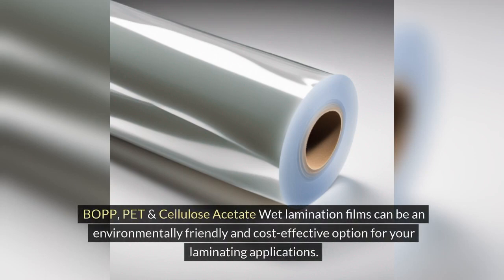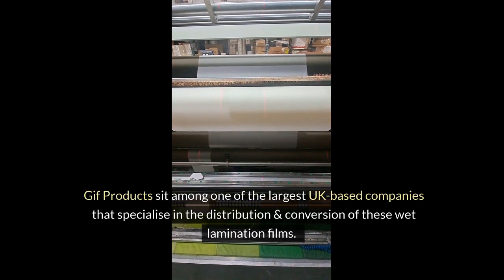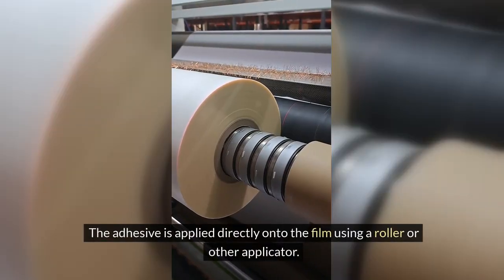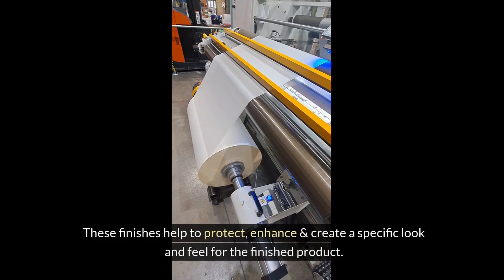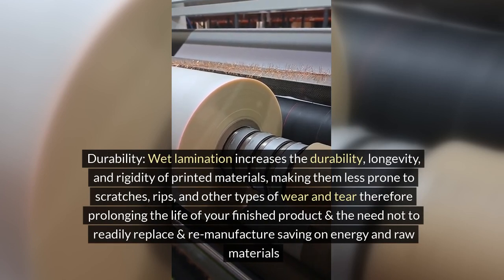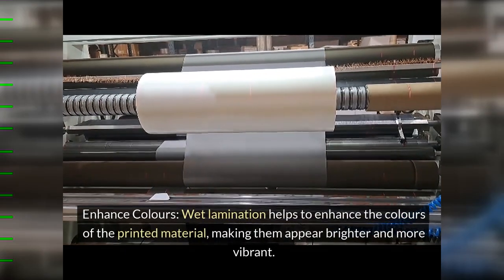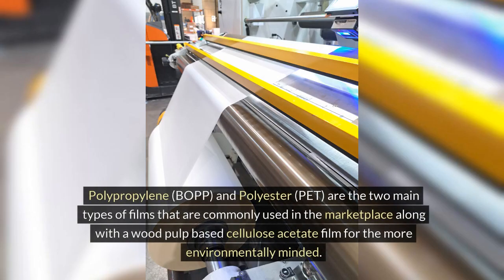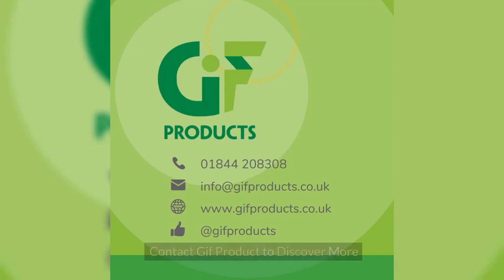Wet Lamination Films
🎥 Lights, Camera, Wet Laminating Action! 🎥

BOPP, PET & Cellulose Acetate Wet lamination films can be an environmentally friendly and cost-effective option for your laminating applications.  At Gif Products our Wet lamination films are commonly used to over-laminate printed media on various substrates for the graphic arts market along with labelling, as well as the flexible packaging market.

Watch the video now and see for yourself how Wet Lamination can help take your business to the next level! 🚀

Want to find out more?